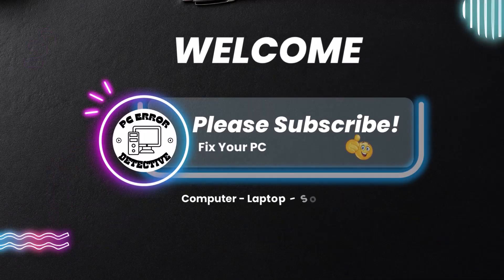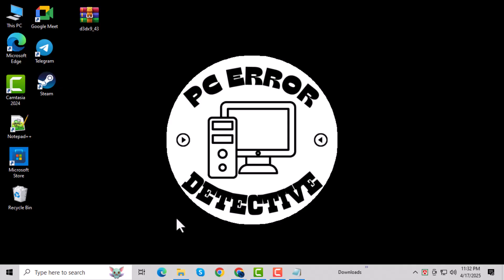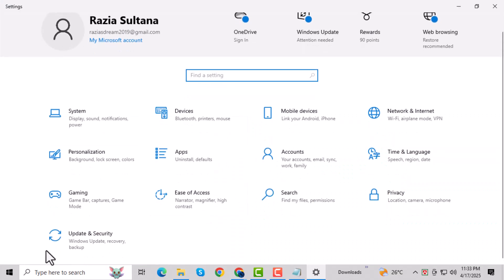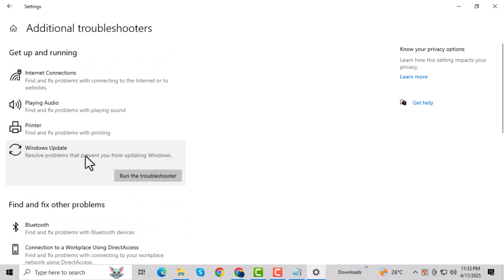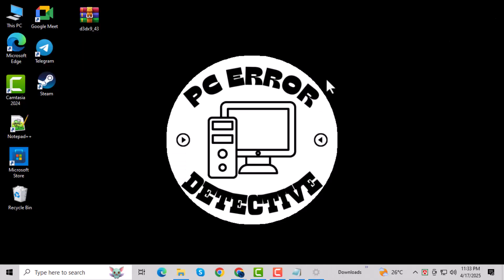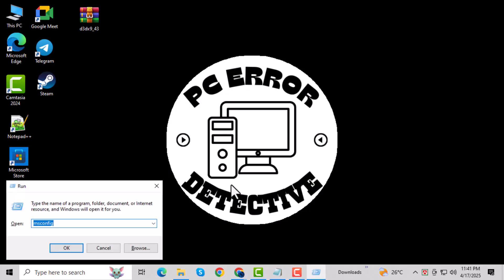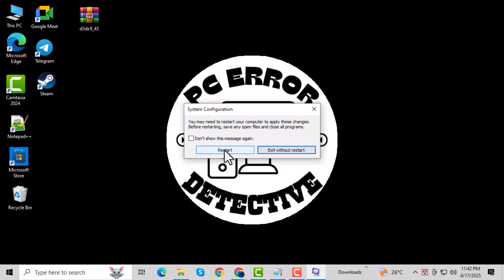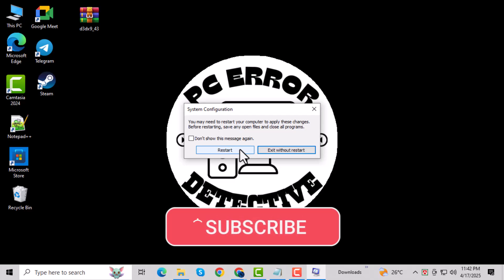How To Fix Windows Update Error 0x80070306 In Windows 10 - Step-by-Step Guide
How To Fix Windows Update Error 0x80070306 In Windows 10

Windows updates are important for system security and performance, but sometimes users encounter errors that stop the process. One such error is 0x80070306, which can appear during the update or installation phase in Windows 10. It usually signals a problem with system files, update components, or registry settings. This error can be frustrating because it prevents your device from receiving important updates. In this video, we explain what causes this issue and guide you through a simple way to understand and fix it without confusion or technical stress.

- How to fix error code 0x80070306 in windows 10
- Windows 10 update problem 0x80070306 solution
- Troubleshoot update error 0x80070306 windows
- Resolve windows 10 update error manually
- Windows update fails with error 0x80070306